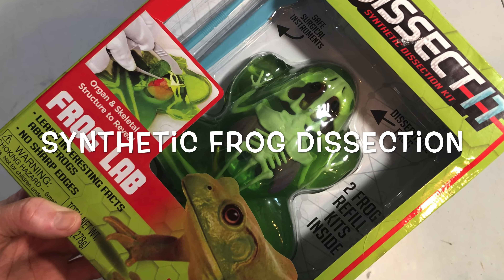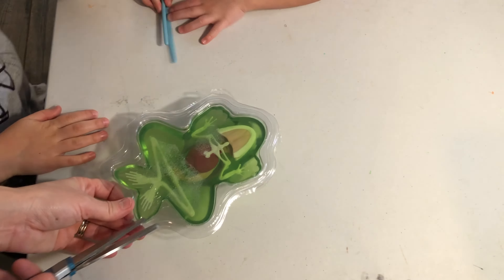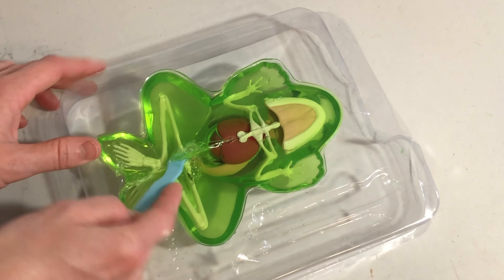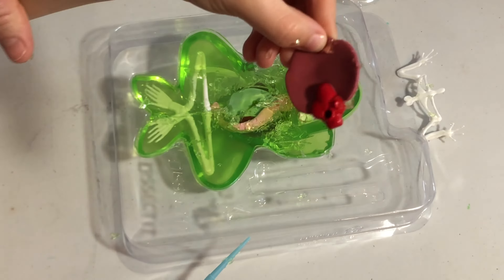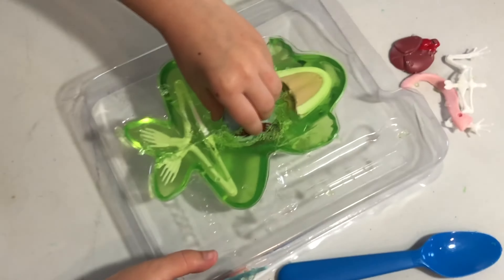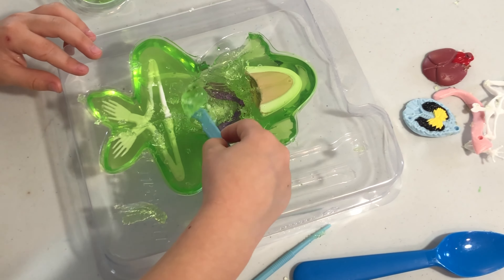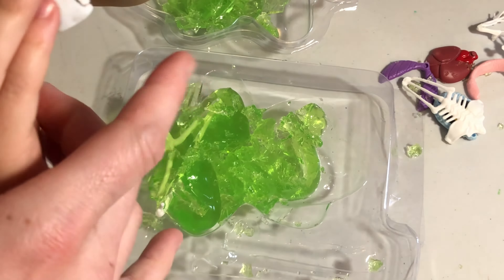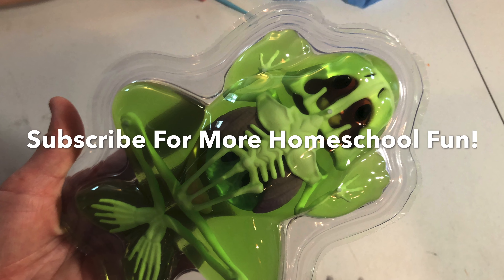Watch our Synthetic Frog Dissection | DISSECT IT Kit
This video shares the entire dissection of a synthetic frog! FIRST GRADE science, this dissection video is made by a kid! Whether you are dissecting a frog (real or synthetic) or just doing some research/learning, this video can assist with the learning process. What a fun way of learning more about anatomy and frogs!

*The Dissect IT kit can be bought various places and there are other kits like a bat, salamander, fish and even a more detailed frog lab kit.